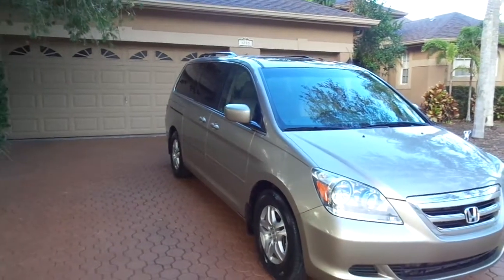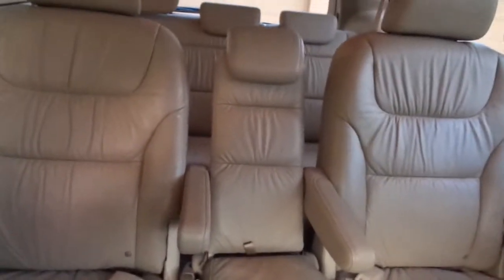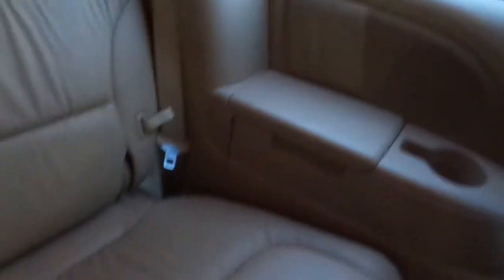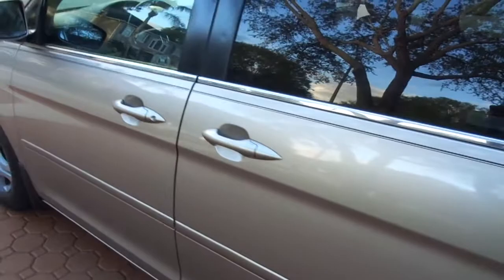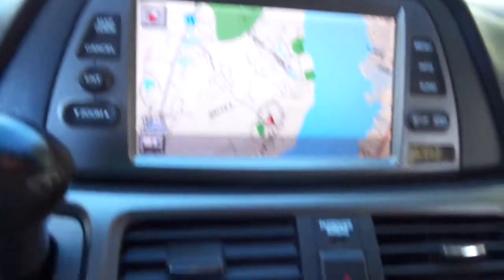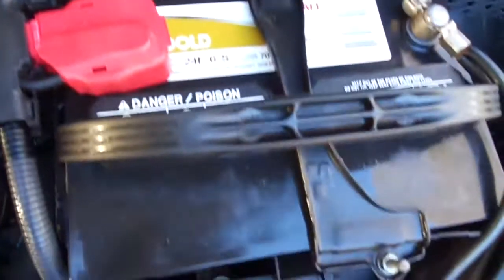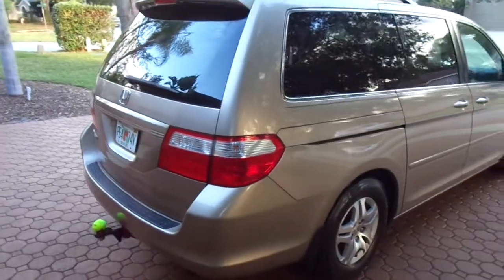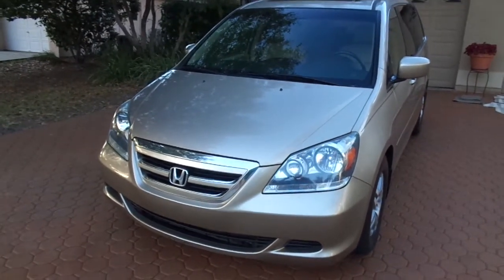2007 Honda Odyssey *SOLD*